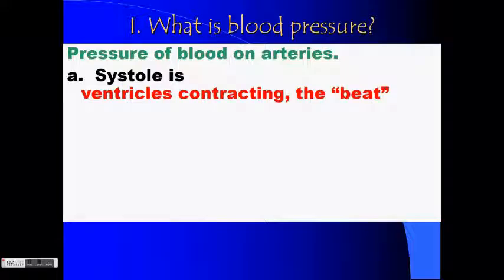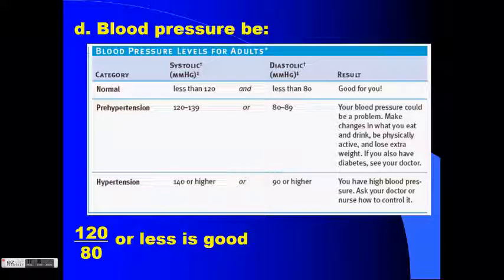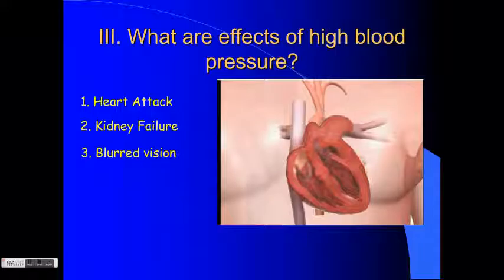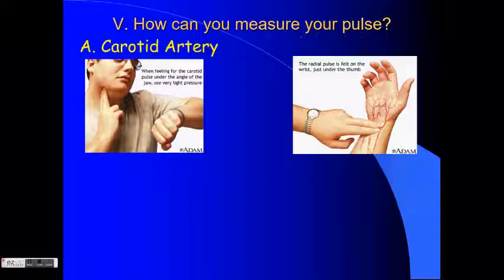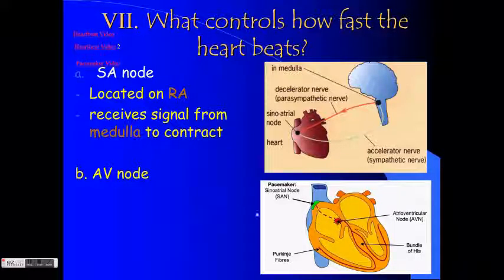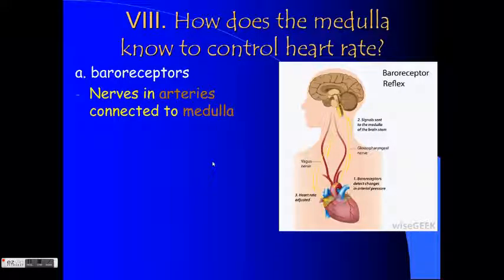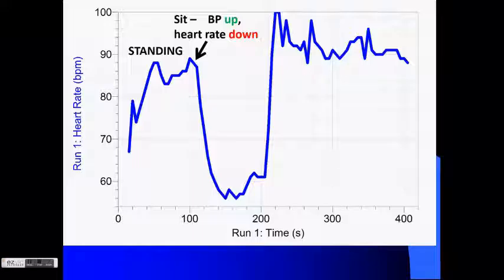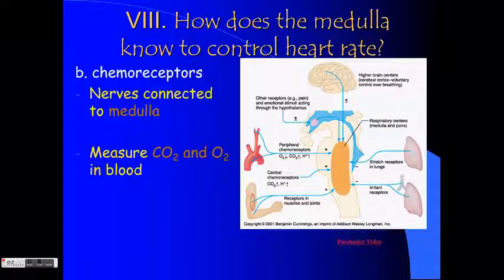Pulse and Pressure 2